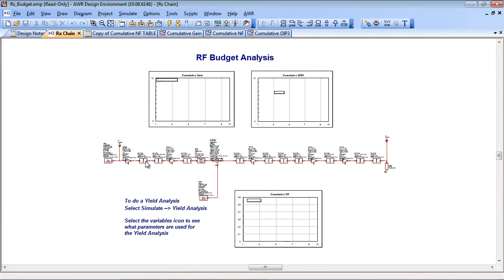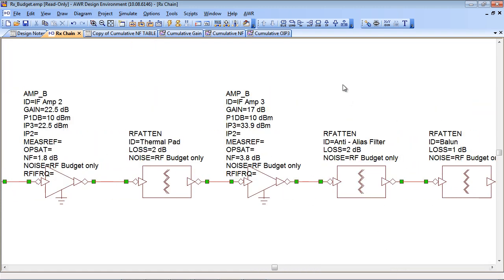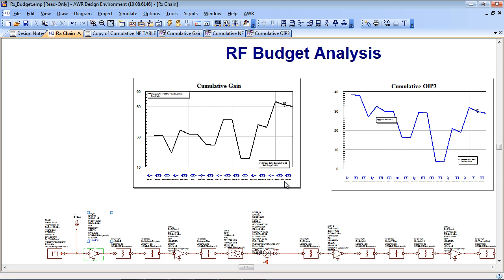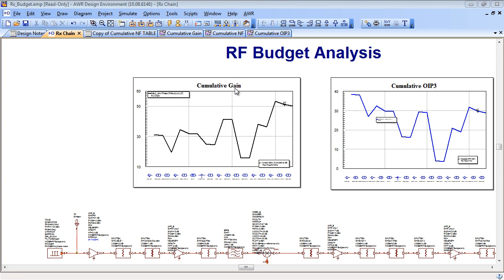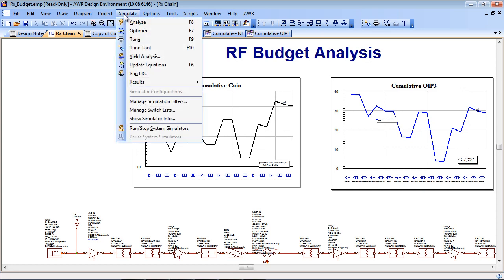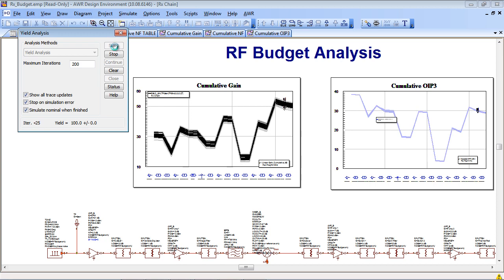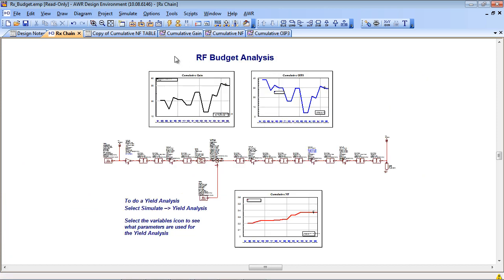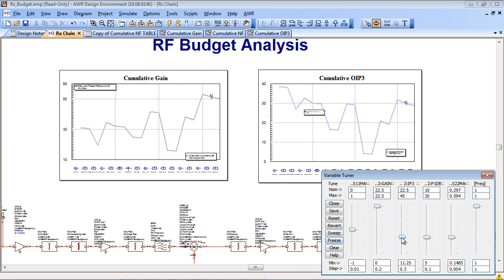Feature: VSS RF Budget (RFB)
This video showcases Visual System Simulator's RF Budget (RFB™) analysis feature, which provides the ability to make traditional RF cascaded measurements such as gain, noise figure, and third-order intercept, inclusive of image noise, along a communication link.

Presented by: Steve Tucker, Senior Applications Consultant, AWR Group, NI